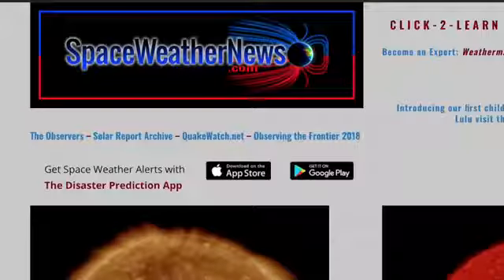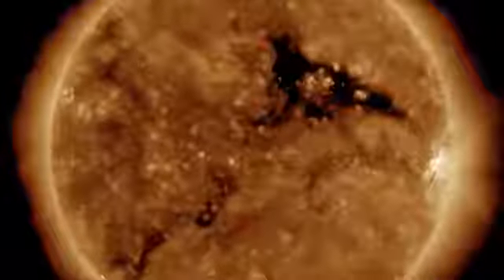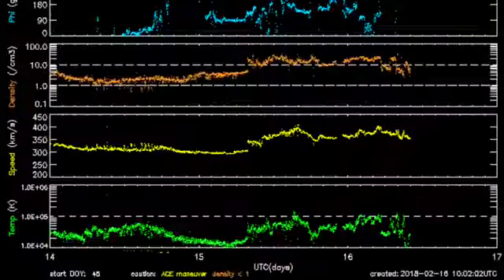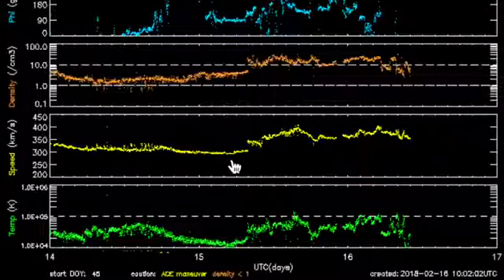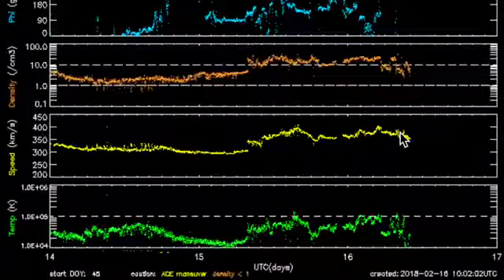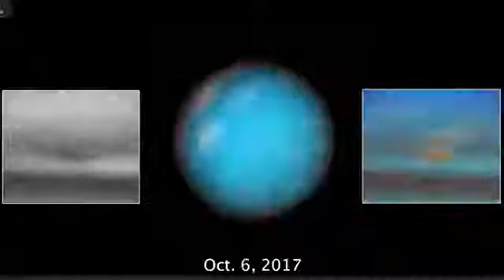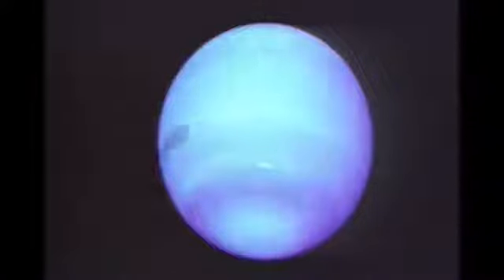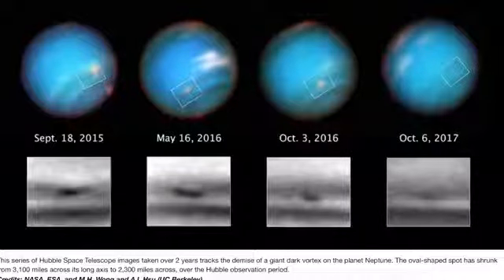ALERT NEWS , Volcanoes, Weather, Health, Sun, Space,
Please Notice to all who wish to Donate to the Missionary Fund here is the
IN ORDER TO REACH AND INFORM AS MANY PEOPLE IN THE WORLD AS POSSIBLE WITH THE TRUTH,  WE REPORT AND YOU DECIDE WHAT TO DO WITH THE INFO.   BUT FIRST PLEASE TAKE NOTICE AND READ. IF We Air a Video from someone else, IT IS BECAUSE We have PERMISSION To do so.   IN ORDER TO REACH AND INFORM AS MANY PEOPLE IN THE WORLD AS POSSIBLE WITH THE TRUTH.  This Christian Channel Has Many Different News,Teaching, Preaching, show's.  YOU may watch what you find interesting to you. and comment But be a Civilized Person any cursing, or insult's or other hateful comments will be removed. ALERT IF ANY Video's Offend's you then DO NOT WATCH IT.. .THIS Channel will NEVER be Politically Correct. we will tell the REAL TRUTH Regardless if you like it or not.